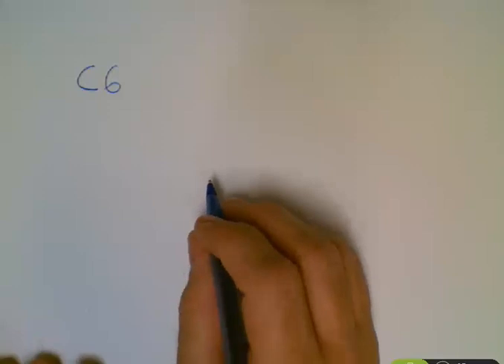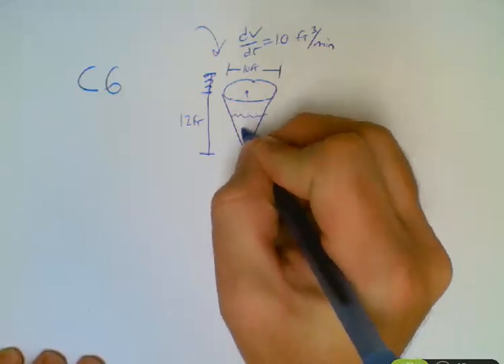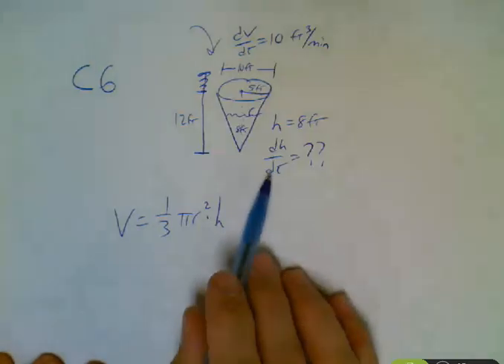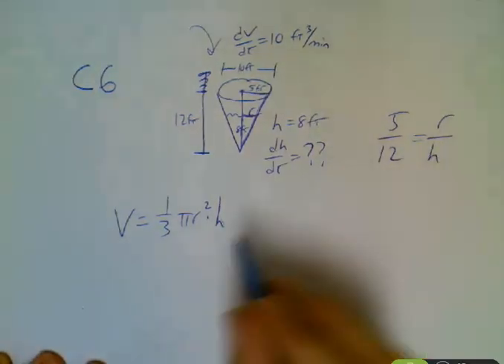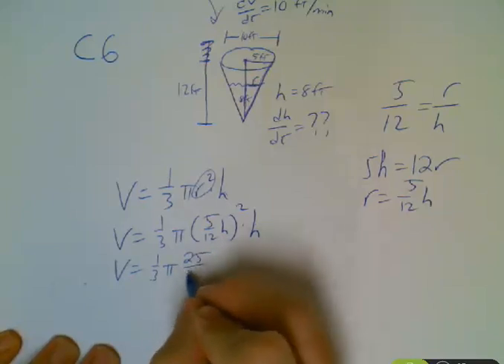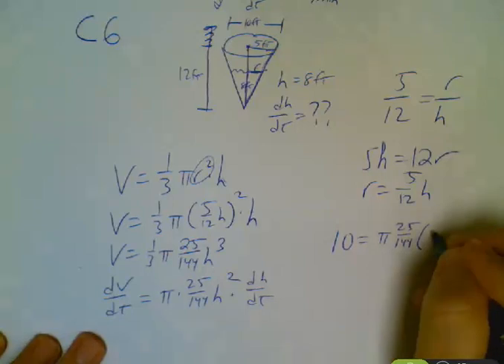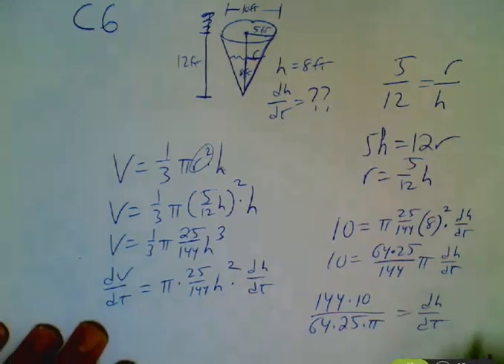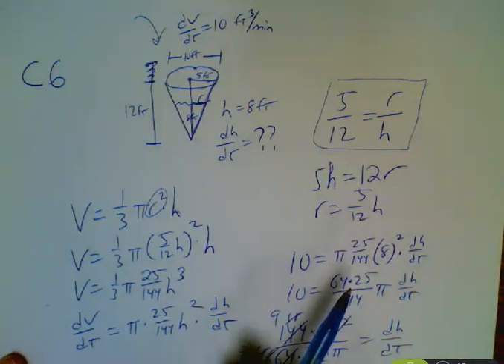Related Rates C6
Related Rates Problem #6 on Practice C.